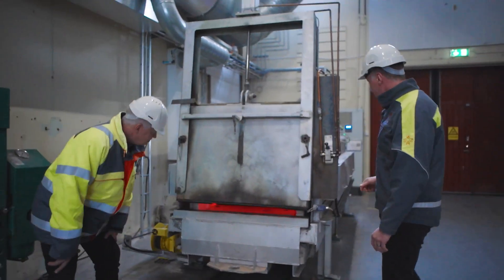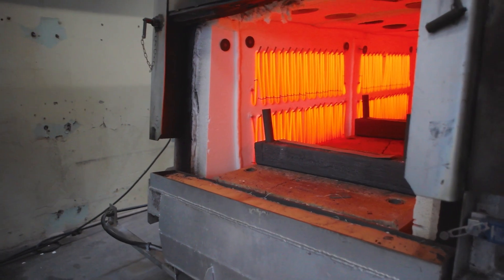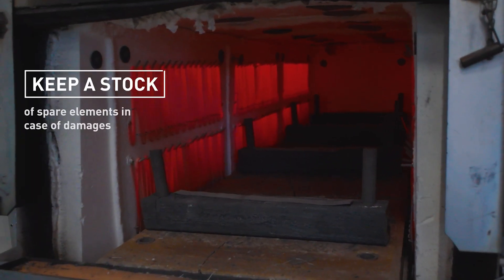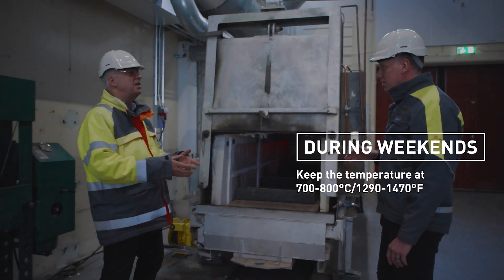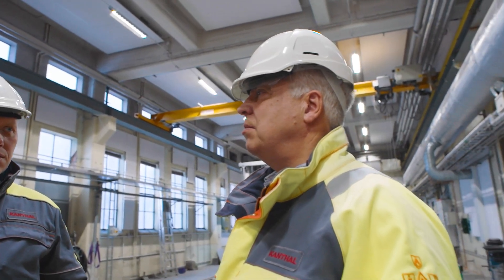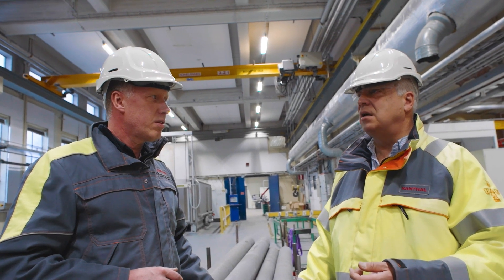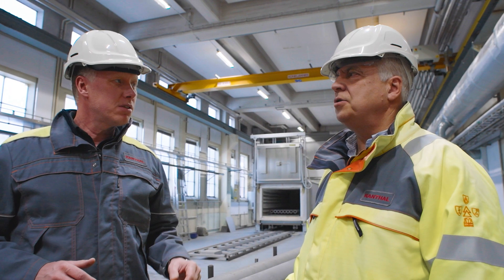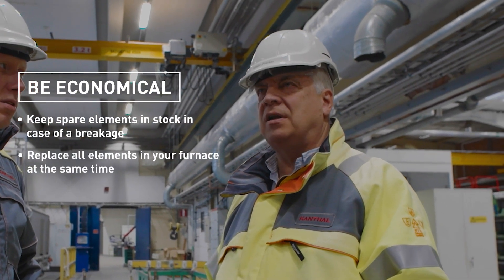Do electric furnaces need maintenance? Here’s how to service an electric furnace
Although minimal, electric furnaces need maintenance to ensure that there’s no element breakage. Kanthal experts, Stephen and Torbjörn walk us through the key things to think about when servicing an electric furnace. Get tips on how to detect metallic element breakage, as well as what to think about when it comes to the shelf life of your heating elements.

How to service an electric furnace:
• Keep a stock of spare elements in the case of metallic element damage
• Replace all elements in your furnace at the same time to save money and time
• Do not cycle – keep a steady temperature to prolong the shelf life of your heating elements
• See any white spots on your metallic heating element? That indicates element breakage
• Thinking about repairing a metallic heating element? We recommend replacing your elements instead of repairing them.

00:00 - Intro
00:29 - What to look for
00:43 - Repair an element?
01:07 - Cycle the furnace?
01:36 - What to keep an eye on
02:37 - Summarizing